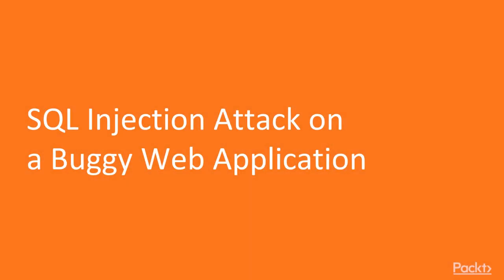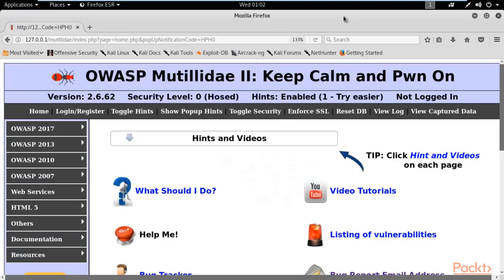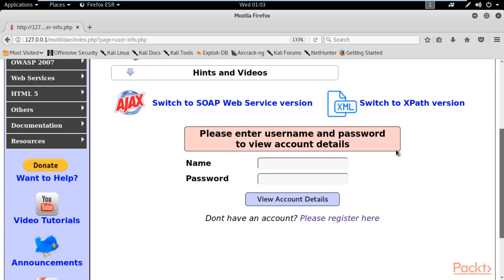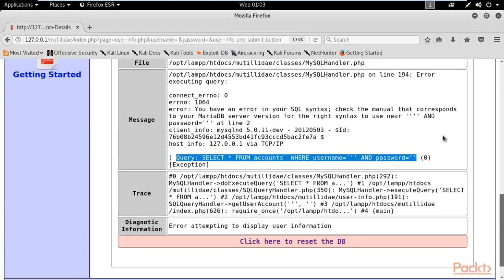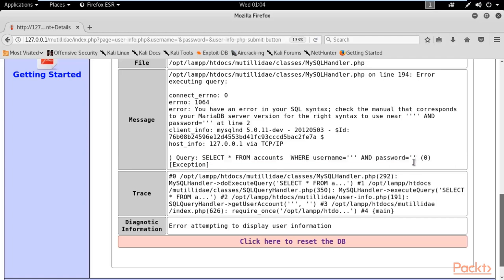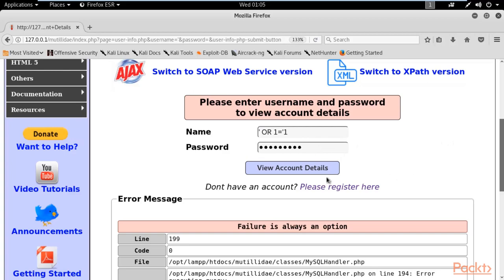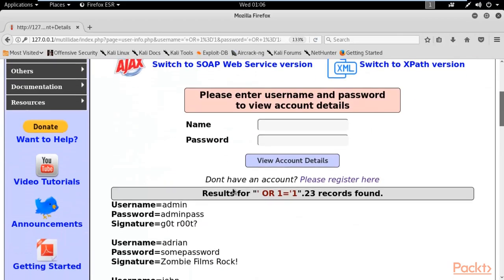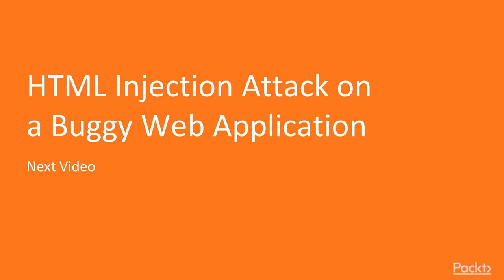38 SQL Injection Attack on Buggy Web Application